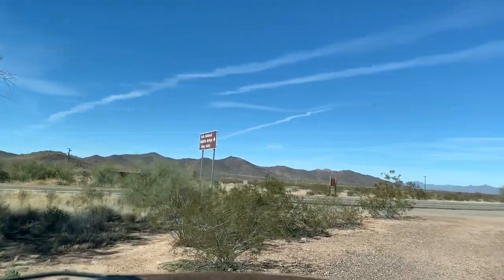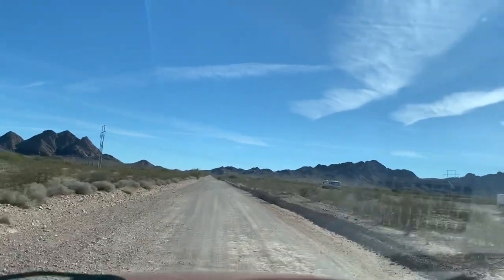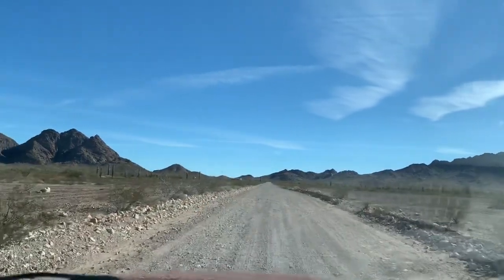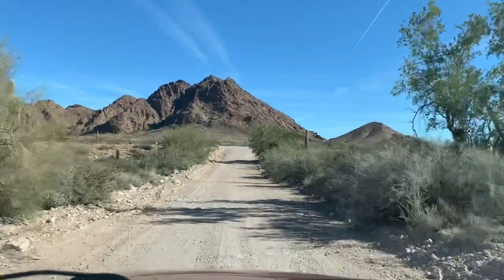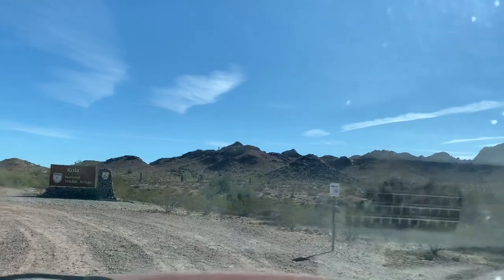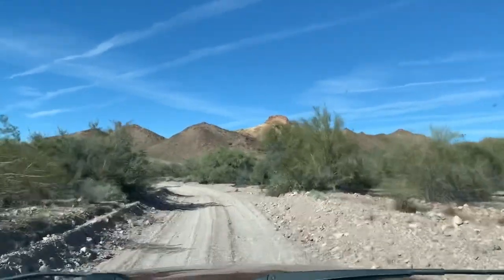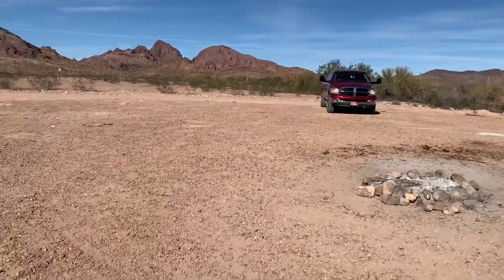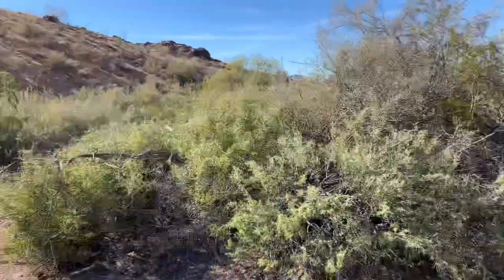Free Camping at King Road BLM, Kofa National Wildlife Refuge, AZ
The King Road BLM 14-day free dispersed camping area is located  immediately prior to entering the Kofa National Wildlife Refuge and approximately 38 miles south of Quartzsite, Arizona.  Free camping at the King Road BLM provides a scenic mountain views that make for a spectacular backdrop.  Saguaro cacti and teddy bear cholla abound.  AT&T cellular service was 5G and clocked in at 66.1 Mbps download speed and 14.4 Mbps upload speed.  Verizon cellular service clocked in at .60 Mbps download speed and 9.53 Mbps upload speed and was barely usable.  The campsite I selected is big rig friendly and is located at grid coordinates:  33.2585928, -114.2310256.  Once on King Road take a right turn at grid coordinates 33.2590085, -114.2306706 to access the aforementioned campsite.  There is plenty of space for multiple big rigs at this location.  Took some time to do some daytime backpacking within the wild and scenic Kofa.  Thoroughly enjoyed our boondocking stay at the King Road BLM.